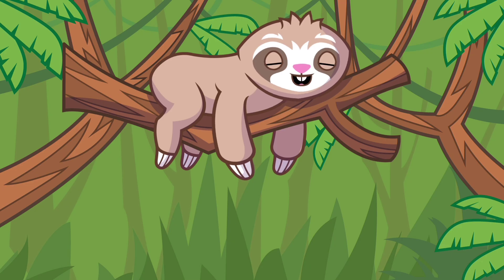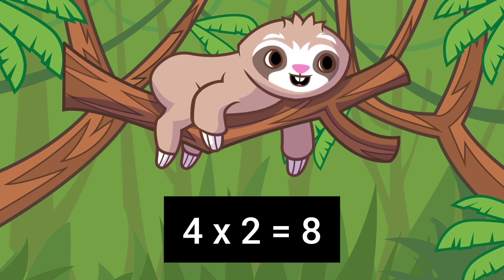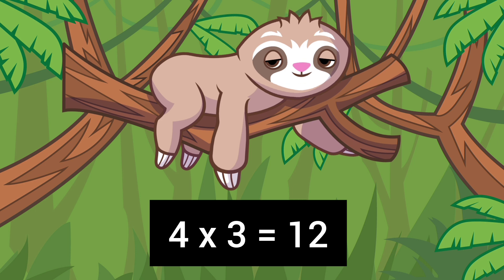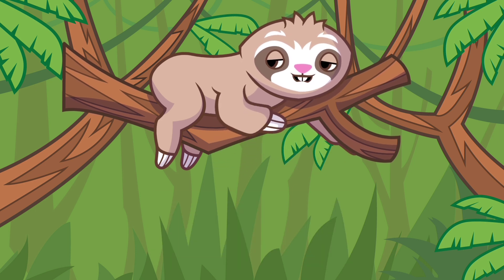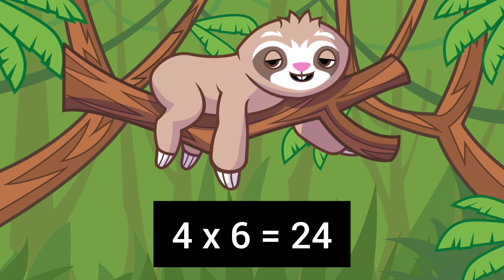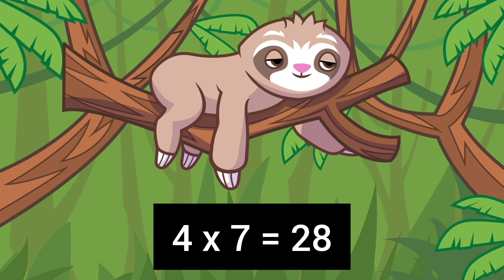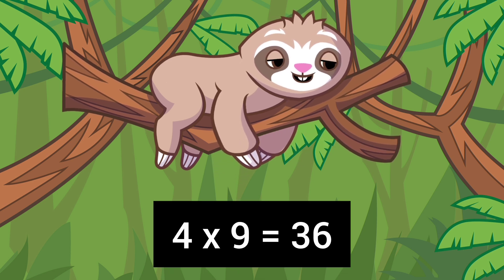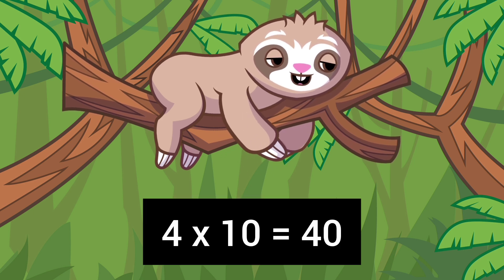Table of 4 | Oral table learning | Kid Songs | Fun Learning